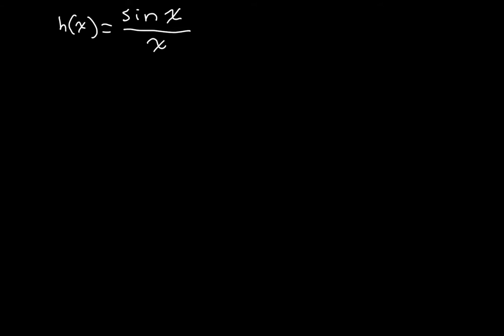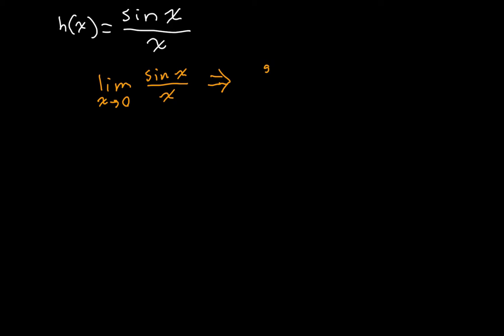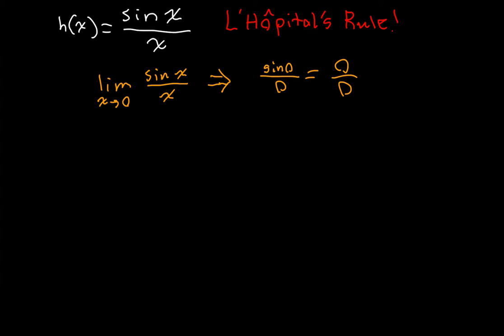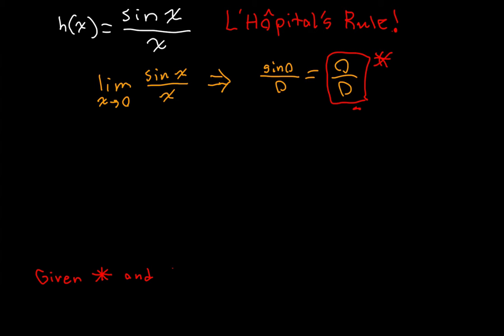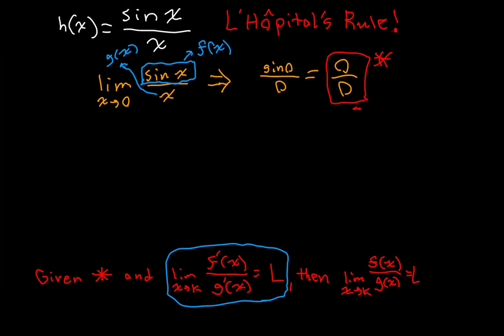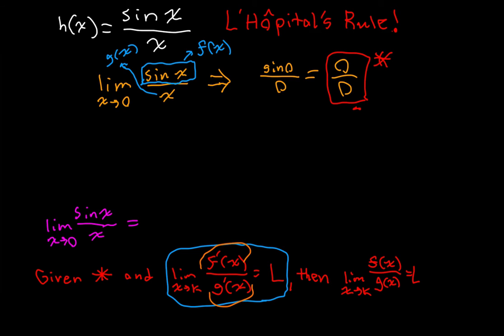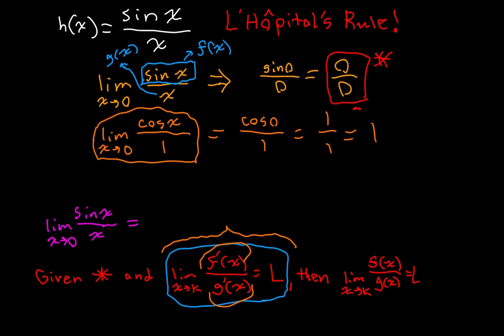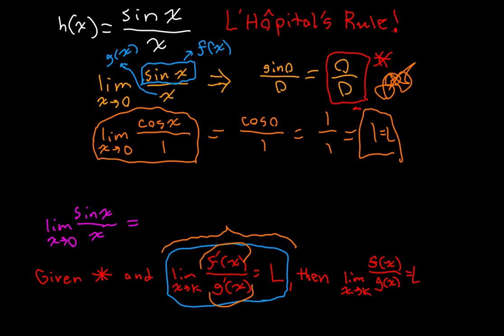L'Hopital's Rule Example